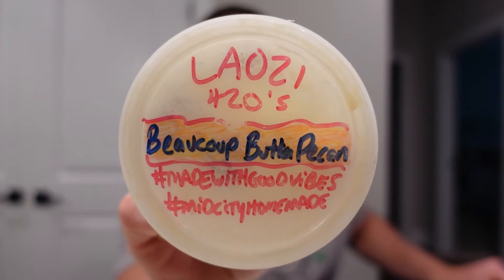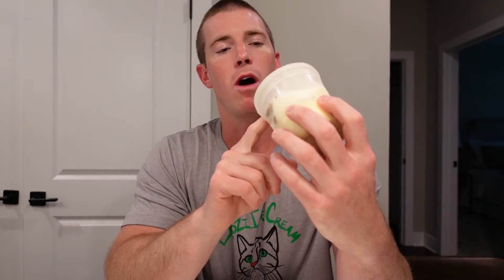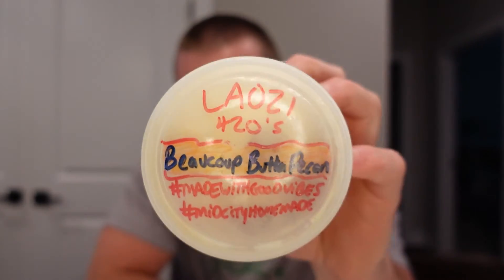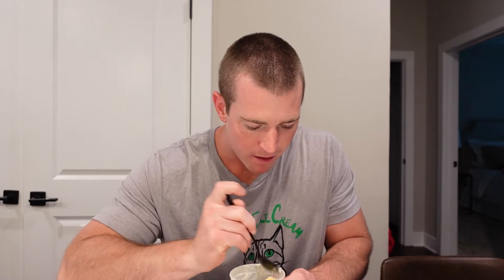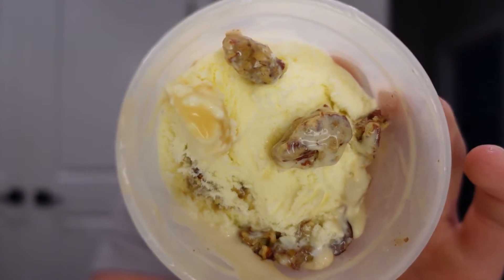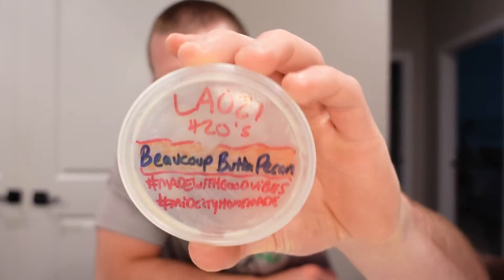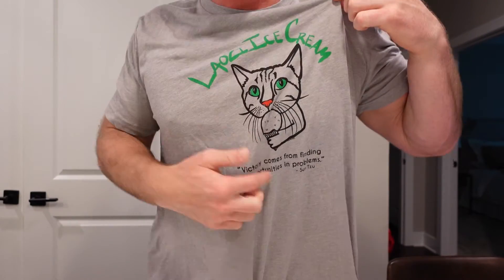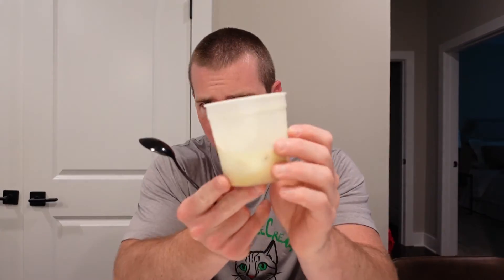Laozi Beaucoup Butta Pecan